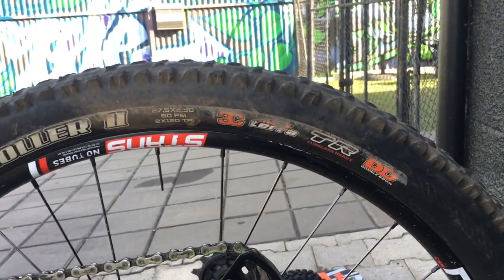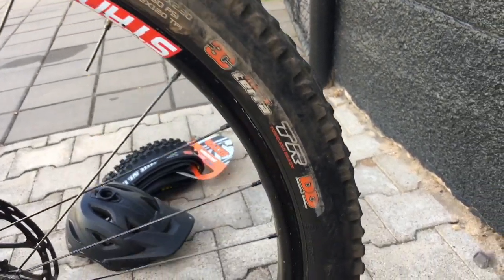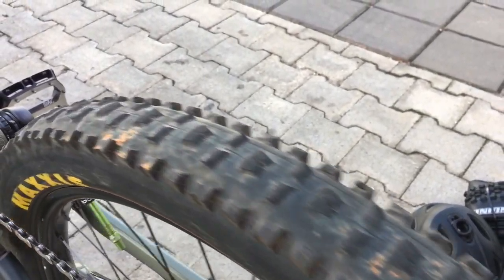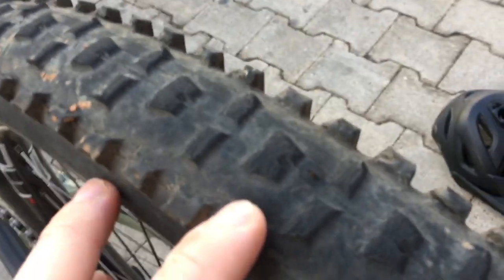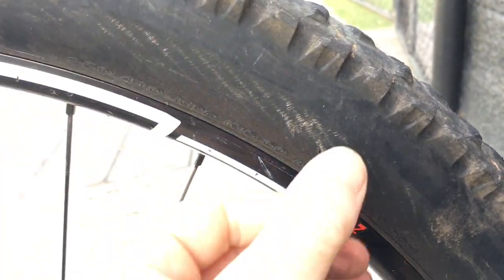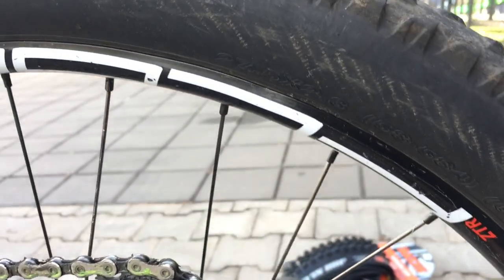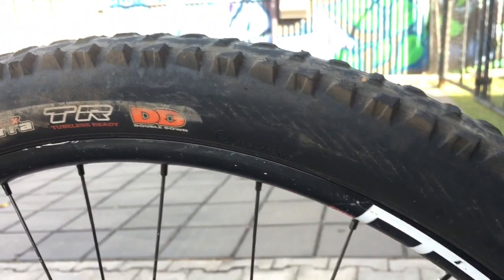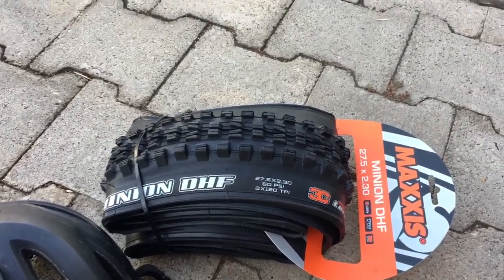Maxxis Highroller2 Double Down Final Analysis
This tyre is the first tyre in a while I’ve been able to finish without tearing holes in it. Great grip and the Double Down casing is very tough so it seems